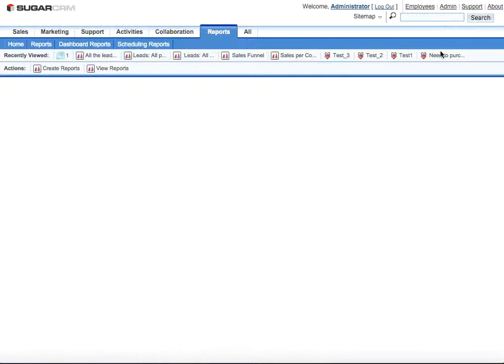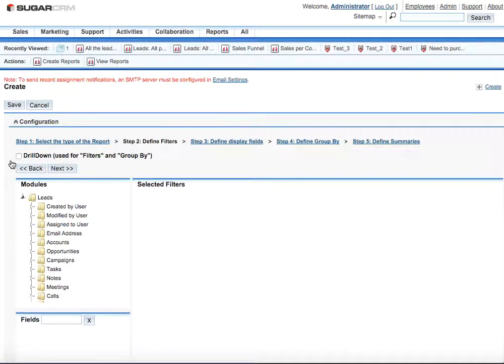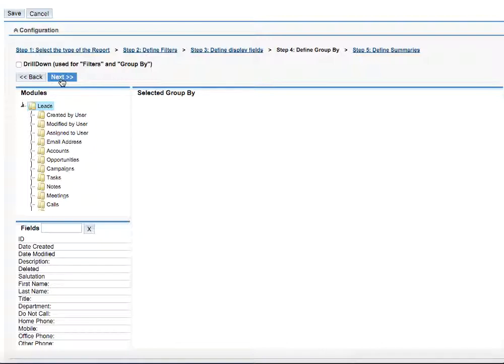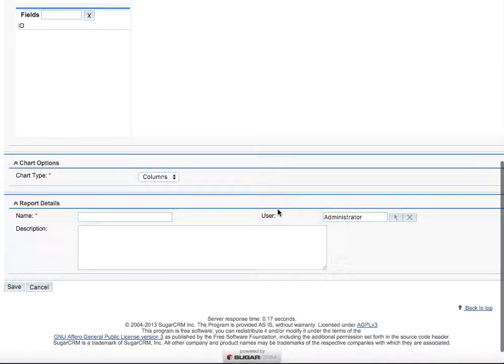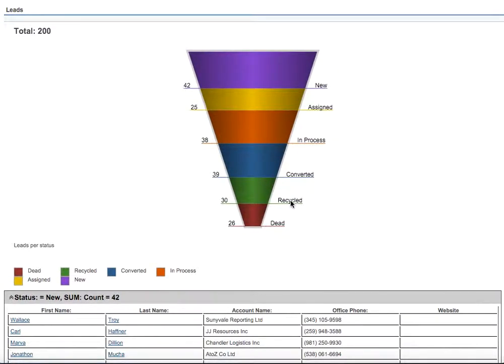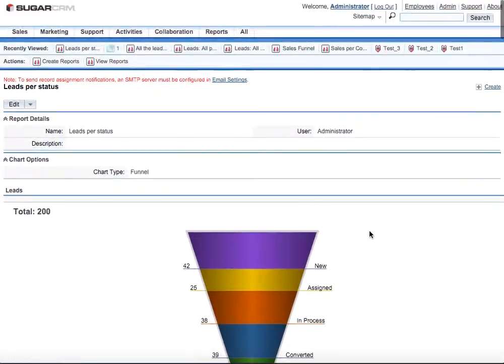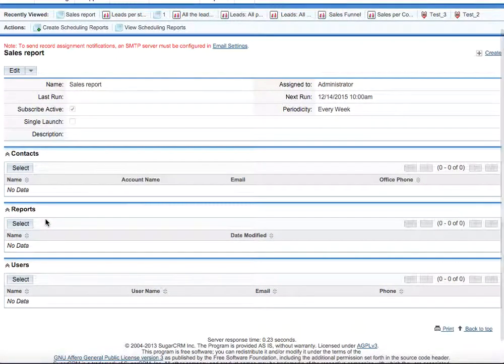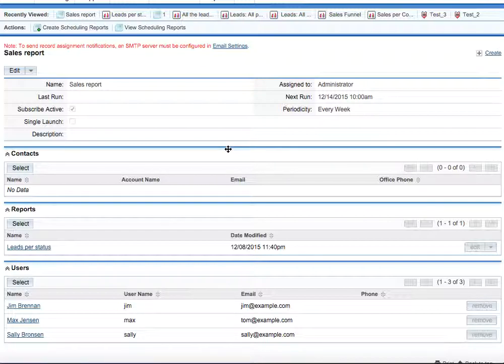How to create & distribute reports in SugarCRM CE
Learn how to create and send reports in SugarCRM Community Edition.